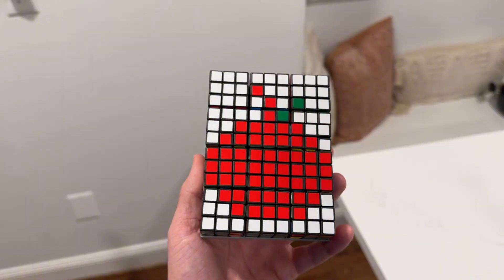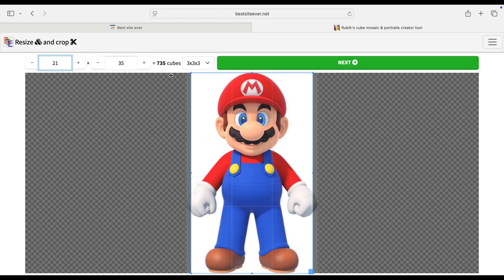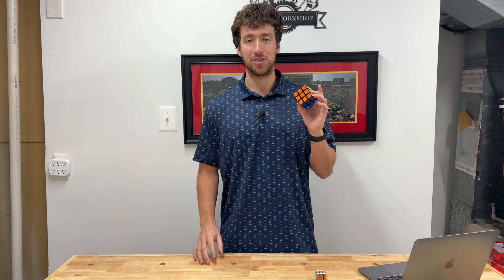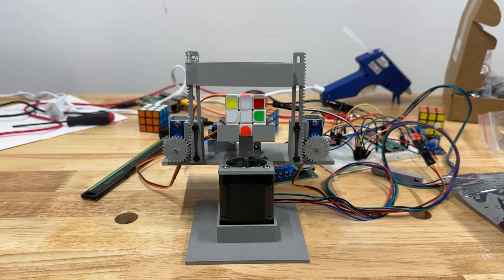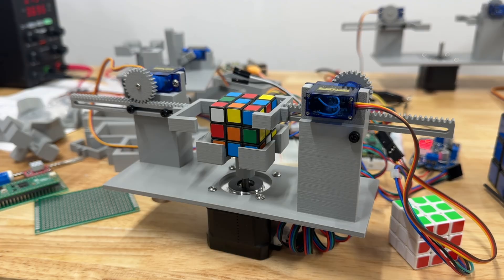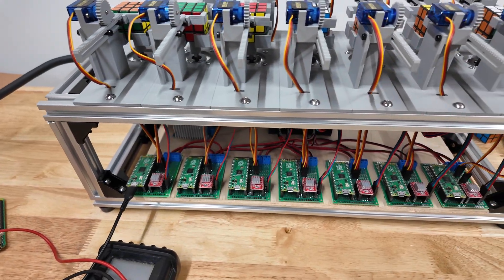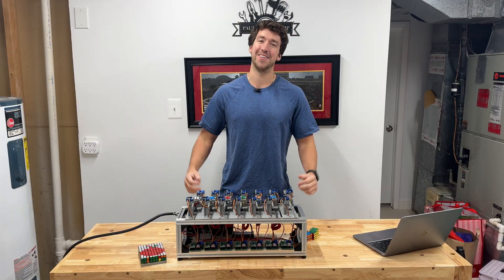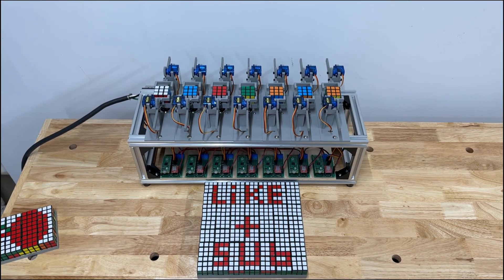This Robot Turns Rubik’s Cubes Into Art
In this video, I take on my most ridiculous project yet: building a robot that solves hundreds of Rubik’s cubes to create a giant piece of pixel art.

Starting with a simple idea from a mosaic website, I built seven identical cube-solving robots, designed a custom 3-move solving system (X, Y, and D), created a full GUI to control everything, and 3D-printed a massive 3×5 art frame to hold 735 mini cubes.

Along the way, I dealt with swapped colors, unreliable cubes, broken prototypes, and a lot of problem-solving — but by the end, the machine could solve multiple cubes at once and assemble them into a full piece of Rubik’s cube artwork.

Have questions or want to suggest the next piece of Rubik’s cube art? Drop them in the comments below!